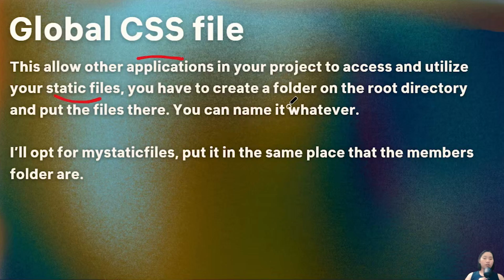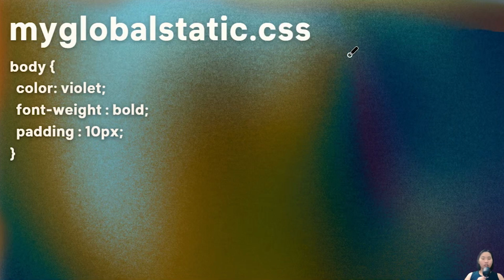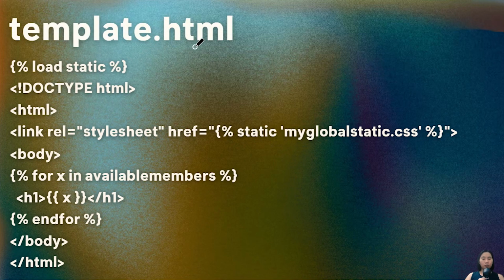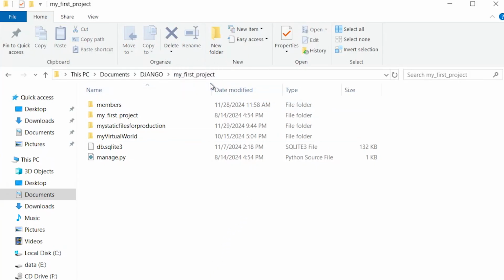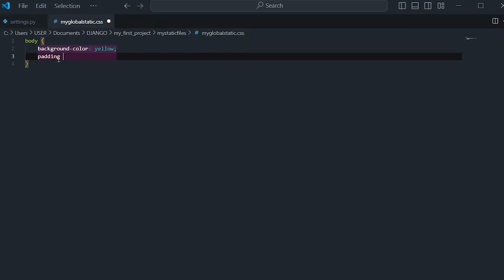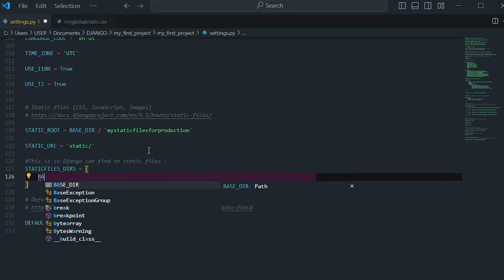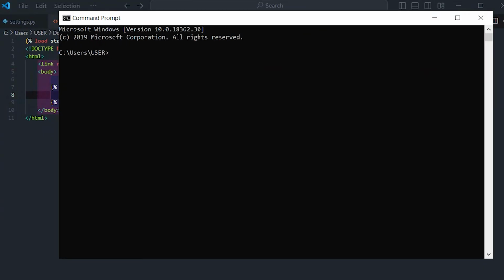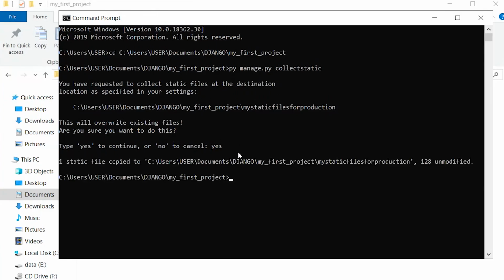Mastering Django One Video At A Time | Global Static File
As the name suggests, this is a static file that you can use for different applications in your project. Although a bit more complicated than what we've done so far since we need to navigate through multiple files and make sure that everything links to where the correct files are.